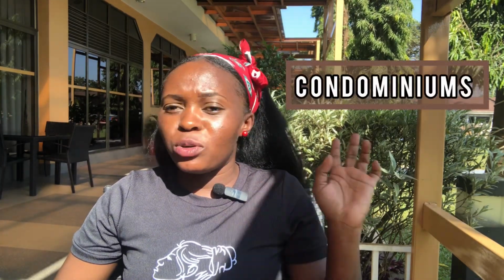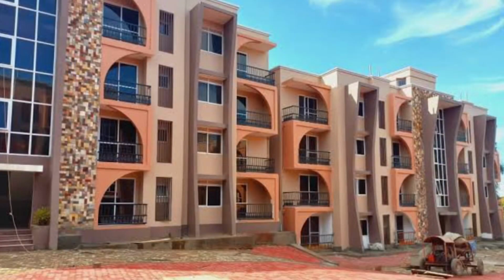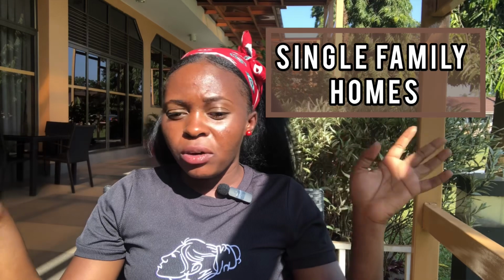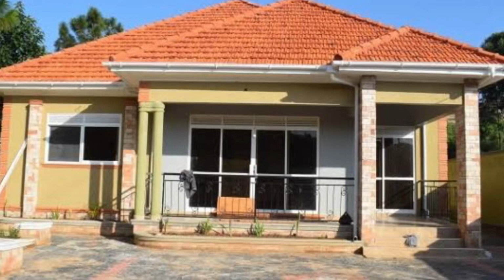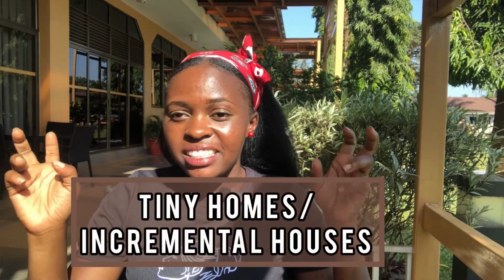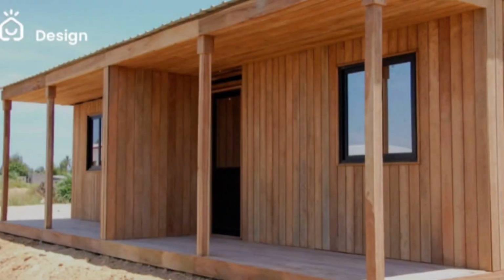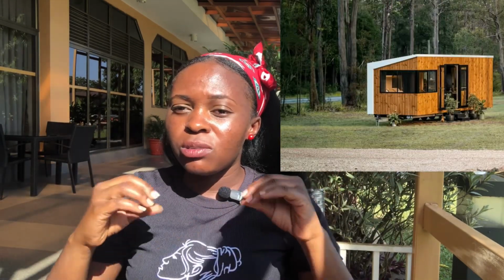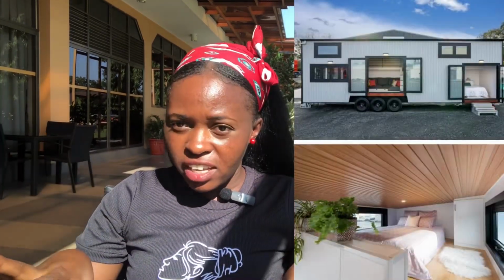This is the Ideal type of home in Kampala.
Hello
Deciding which type of residential house you want can be really tricky especially with our Ugandan Background where we are so used to single family homes and big home steads as the ideal home.

Often times today many people are torn between which type of home they should invest in given the many options on the market.
This video will help you get a clearer picture into what type of house you need.